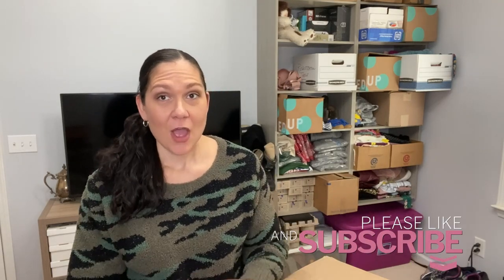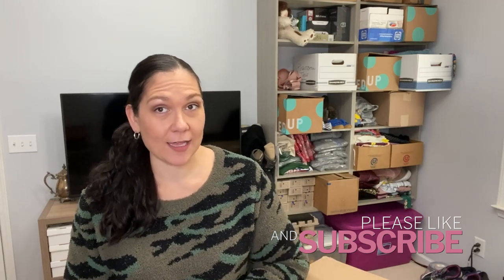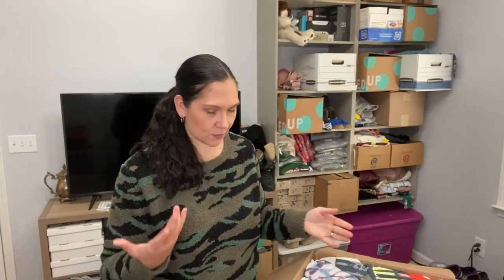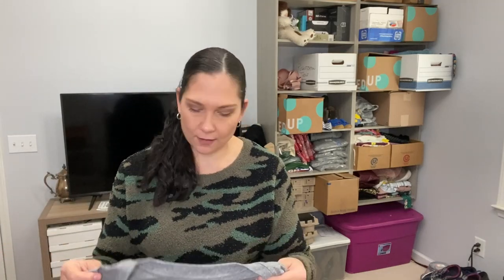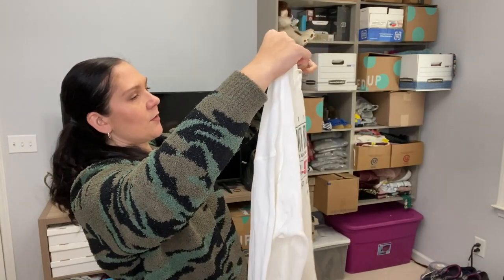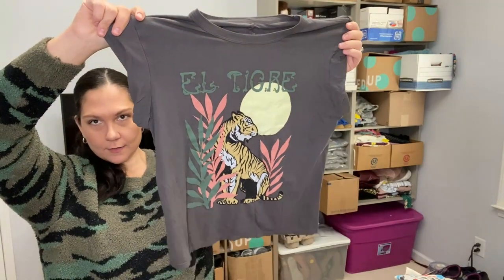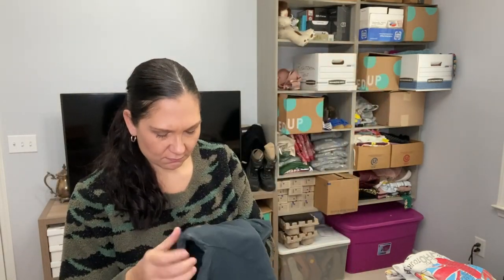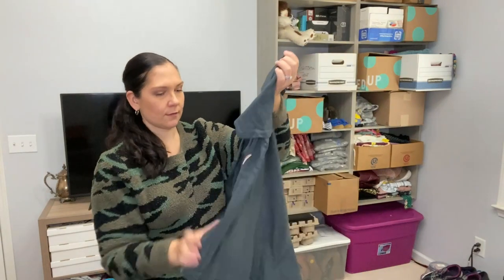UNBOX WITH ME - Boutique by the Box Daydreamer Graphic Tees Liquidation to Sell on eBay & Poshmark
Boutique By The Box is a liquidation website offering hand-sorted "mystery" boxes as a sourcing option for resellers!  They offer a Daydreamer brand "Nobody's Perfect" box of graphic tees with minor flaws. This pack was a one-of-a-kind box they offered on their Instagram stories, and were slightly too flawed to sell in their normally listed boxes.

This was a 60 piece bundle for $48 - $8 per piece.

I will be doing a 90 day recap on this box - once all items have been listed for 90 days, I will make another video to show you what sold, how much profit I made, and a final assessment on whether this box was worth sourcing.

** I use POSHER VA to share my closet and send offers, so I can spend more time listing, thrifting, and creating content.